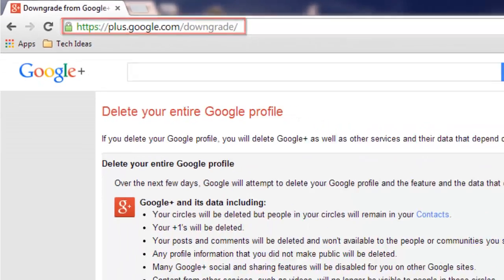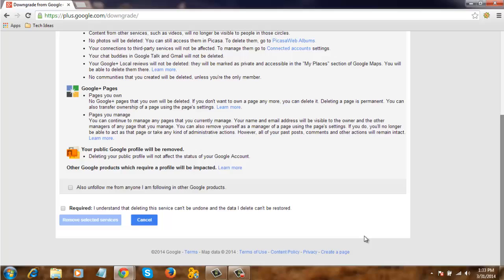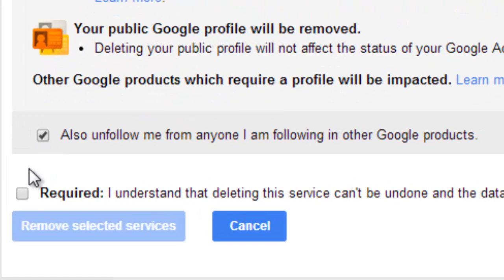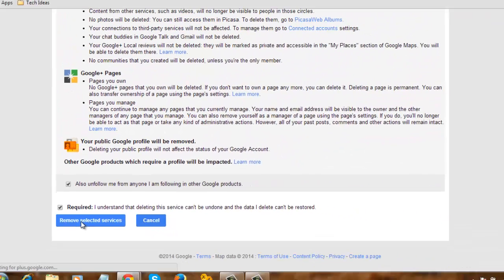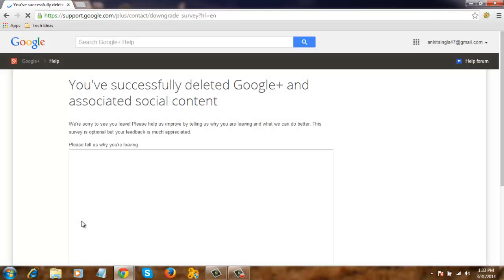How To Delete Google+ Account Without Deleting Gmail, Youtube & other Google Services 2017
How to delete Google plus account permanently without deleting Gmail, YouTube, and other Google services. If you also want to delete your Google+ page then wait for our upcoming tutorials.

Video Transcript
You might be get frustrated from Google+ notifications in your Gmail account.

And in that case, you want to delete your Google plus account.

So, in this video I'll show you how to delete Google+ account while keeping Gmail, YouTube and other Google services alive.

While logged in to your Google+ account, go to this Now scroll down the page at the last of the bottom and tick on both these checkboxes.

Now click on "Remove selected services" button and you are done. That's it. You have successfully deleted your Google+ account.

I hope it was a useful tutorial for you and if it is so then don't forget to click the subscribe button above and don't miss other videos from my channel.

Just click on any one of these videos showing below. Thank you!

How to delete Google Plus account